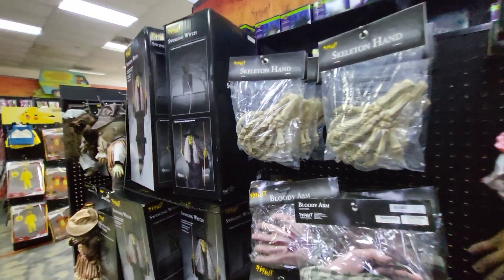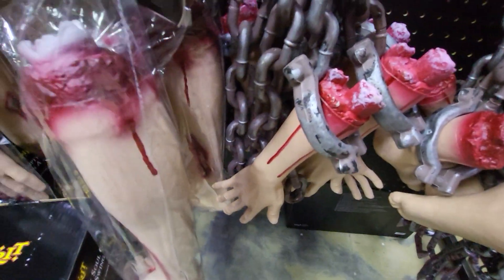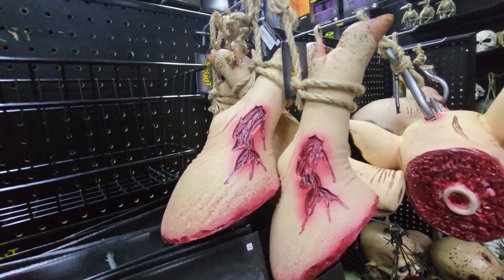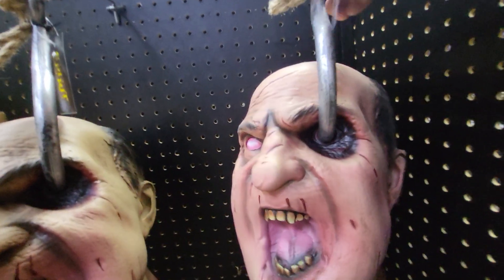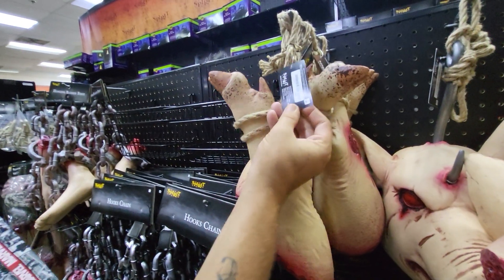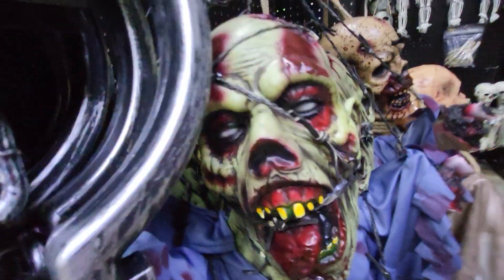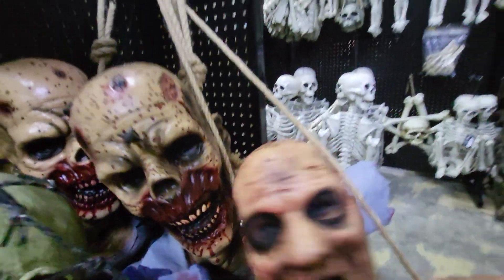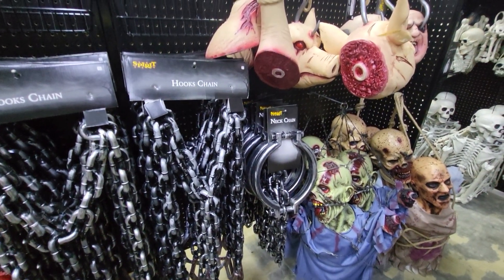Scary Halloween Props - Bloody Body Parts - Zombies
Skeleton hands, Chains, Torso, creepy decorations.  Man with hook in his eye.  Dead with Barbed Wird in his mouth.  These are the scariest ones I have seen so far.  The spooky season is almost here so get it before its gone.  Shopping at the Orlando, Florida Store.  Robbie would not even get close to these.  Great for your grave yard, props for your Haunted house.